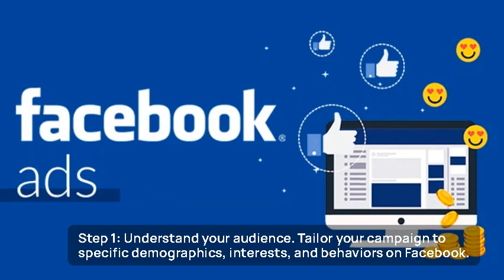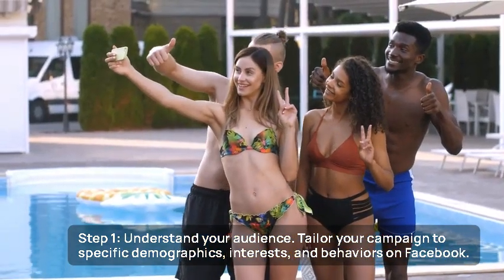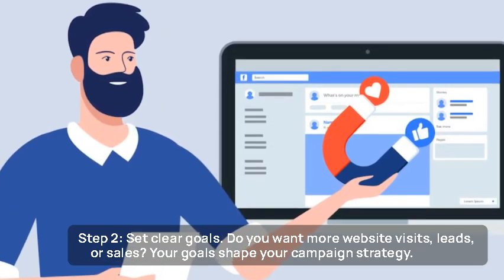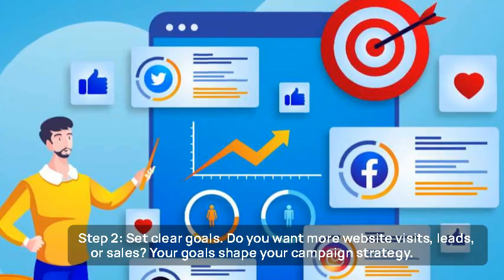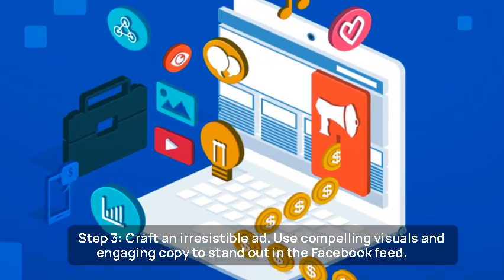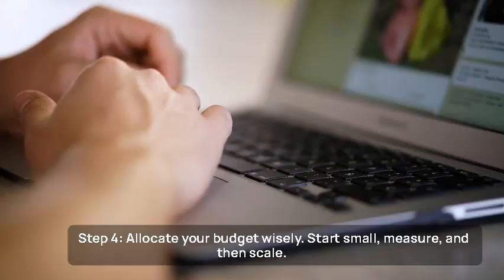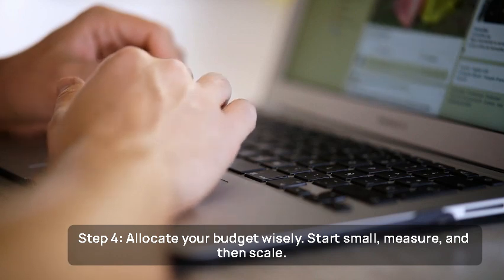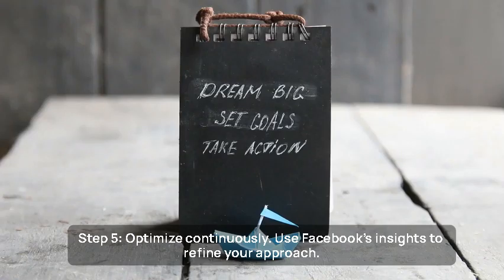How to launch good Facebook ppc campaign